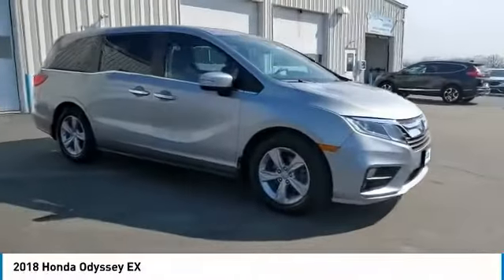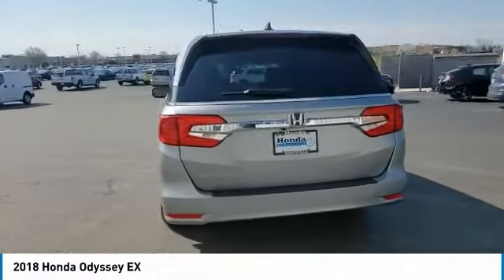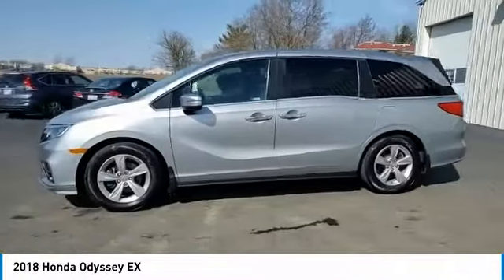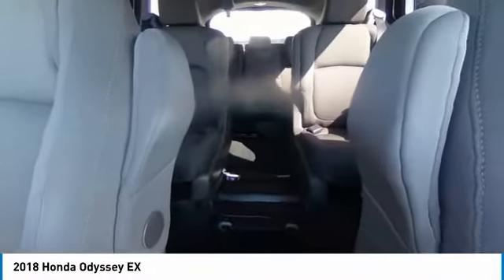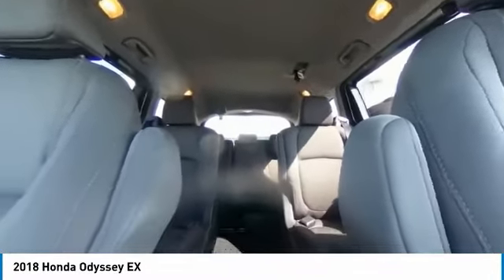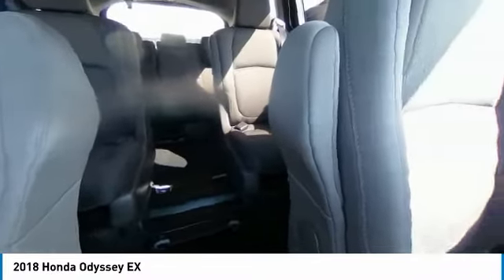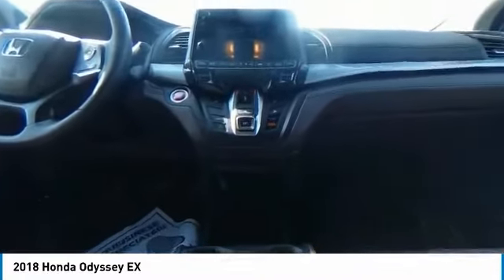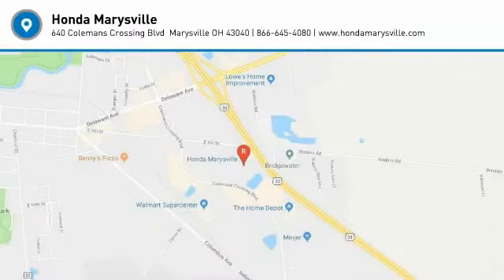2018 Honda Odyssey Marysville, Dublin, Delaware, Worthington, Marion, OH JB084219A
Lunar Silver Metallic Used 2018 Honda Odyssey available in Marysville, Ohio at
2018 HONDA ODYSSEY Marysville, OH
Stock# JB084219A

Honda Marysville
640 colemans Crossing Blvd

CARFAX VERIFIED 1 OWNER!! *DESIRABLE FEATURES:* BACKUP CAMERA, APPLE CARPLAY, ANDROID AUTO, REAR HEAT / AC, HEATED SEATING, 3RD ROW SEAT, ALLOY WHEELS, KEYLESS ENTRY, FOG LIGHTS, MULTI-ZONE AC.

*SERVICE & MAINTENANCE COMPLETED:* Stock# JB084219A FEATURES NO LESS THAN $1,416 IN PREVENTATIVE MAINTENANCE & SAFETY EQUIPMENT UPGRADES. Specifically this Honda Marysville 2018 Honda Odyssey reconditioning process Included: Performed a Complete Inside & Out Vehicle Detail, Performed a Complete Inside & Out Vehicle Detail, Performed Paintless Dent Repair, Performed Honda Certified Used Car inspection, Performed Honda Certified Used Car inspection, Performed chip repair touch up, Performed chip repair touch up, Performed oil and filter change, and Performed oil and filter change!

Of all the used cars for sale in Ohio this front wheel drive 2018 Honda Odyssey EX features an impressive 3.50 Engine with a Lunar Silver Metallic Exterior with a Gray Fabric Interior. With only 41,211 miles this 2018 Honda Odyssey is your best buy in Columbus, OH.

*TECHNOLOGY FEATURES:* This 2018 Honda Odyssey represents one of many of Honda Marysville used vehicles for sale in Columbus, OH and includes: Satellite Radio, Steering Wheel Audio Controls, Aftermarket Anti Theft System, Anti Theft System, Outside Temperature Gauge

*STOCK# JB084219A* Honda Marysville has this 2018 Honda Odyssey EX ready for a quick sale today. Don't forget Honda Marysville will buy or trade for your car, truck, SUV, van, motorcycle and/or ATV!

Honda Marysville of Marysville, Dublin, Urbana, Lima, Delaware, Marion, OH. You can also visit us at, 640 Coleman's Blvd Marysville OH, 43040 to check it out in person!

*MECHANICAL FEATURES:* Scores 28.0 Highway MPG and 19.0 City MPG! This Honda Odyssey comes Factory equipped with an impressive 3.50 engine, an automatic transmission. Other Installed Mechanical Features Include Heated Mirrors, Power Windows, Traction Control, Power Mirrors, Cruise Control, Power Passenger Seat, Tire Pressure Monitoring System, Telescoping Wheel, Disc Brakes, Rear Window Wiper, Intermittent Wipers, Power Steering, Tachometer, Trip Computer, Variable Speed Intermittent Wipers

*SAFETY OPTIONS:* If you're making a cross-town Columbus commute from Worthington to Grove City, you'll enjoy peace of mind with the following safety equipment options: Back-Up Camera, Electronic Stability Control, Integrated Turn Signal Mirrors, Brake Assist, Dual Air Bags, Anti-Lock Brakes, Overhead airbag, Speed Sensitive Steering, Head Restraints, Delay-off headlights, Knee AirBag, Occupant sensing airbag, Front Side Air Bags, Passenger Air Bag Sensor

*Used Cars Columbus Ohio:* with over 367 Honda used cars for sale at our Columbus, OH Honda dealership. Honda Marysville has the used cars Columbus, Ohio shoppers trust for safety, reliability and service. This week you'll select from one of the 81 Honda Odyssey van / minivans like this Lunar Silver Metallic 2018 Honda Odyssey EX that we have in stock!